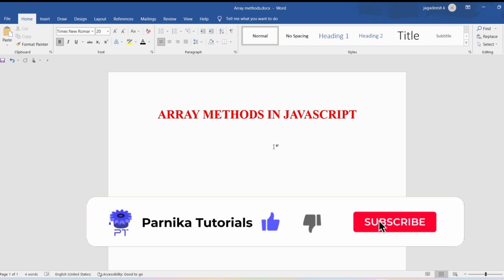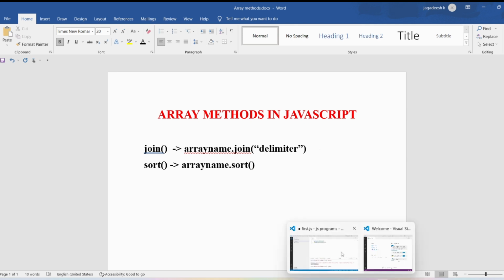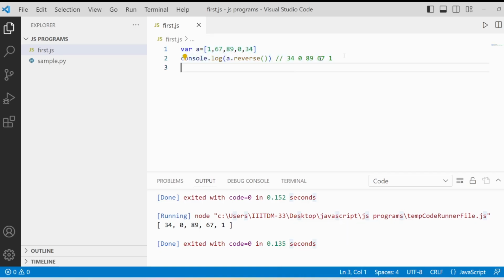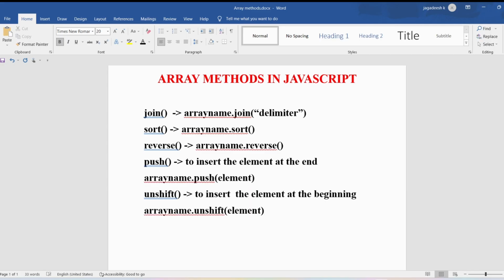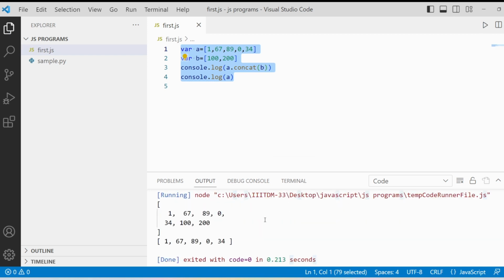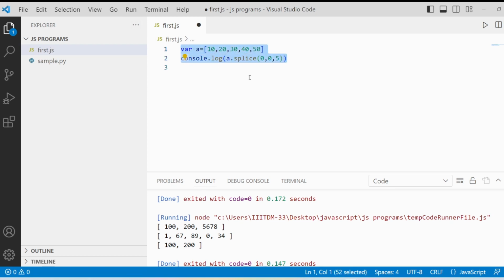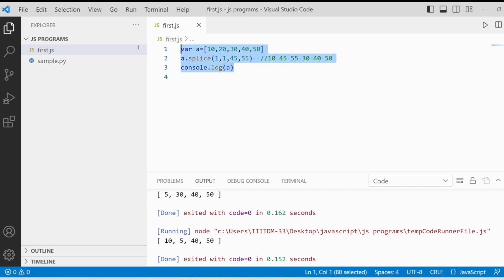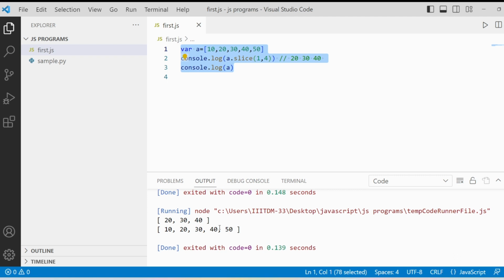Array Methods in JavaScript | JavaScript Course for Begineers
In this video, we'll be exploring the array methods in JavaScript. We'll be looking at the how to use push method, pop method, shift method, unshift method, reverse method, join method etc

By the end of this video, you'll have a better understanding of how these methods work and be able to use them to make your code more readable and easy to understand.